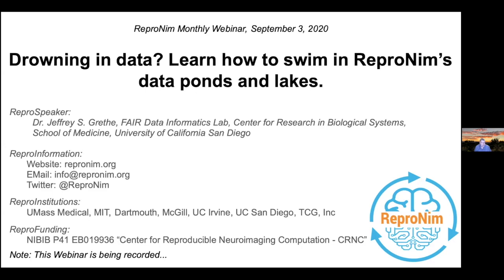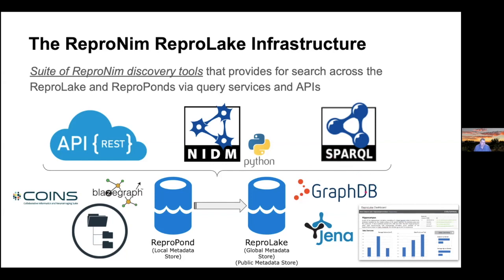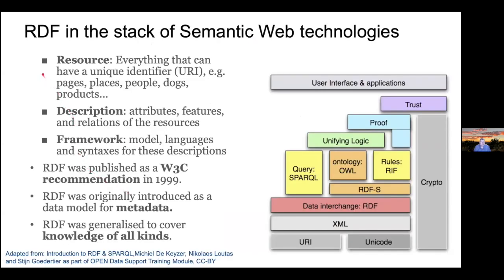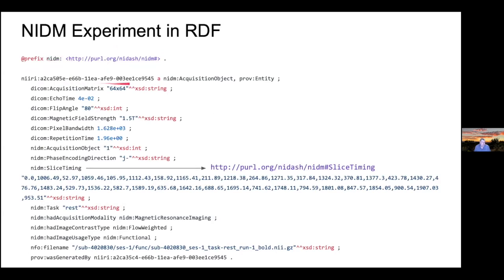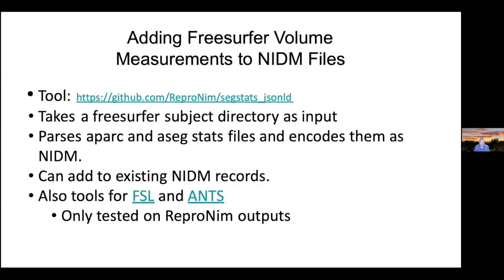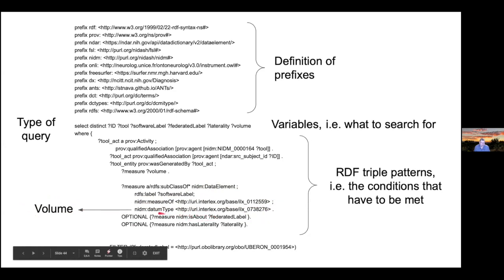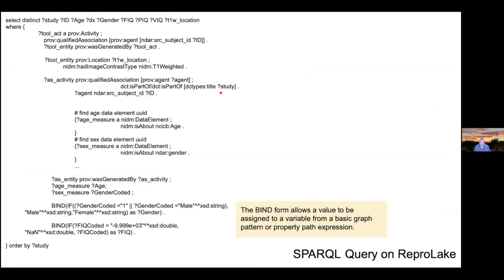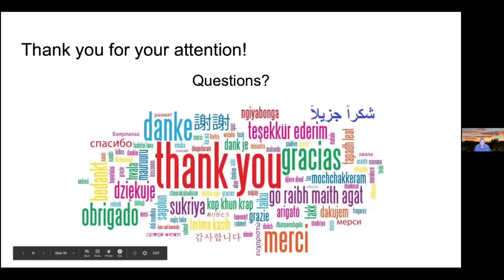ReproNim Webinar: ReproLake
ReproNim ReproLakes and ReproPonds Webinar: Sept 4th, 2020 on ReproLakes and ReproPonds: Jeffrey Grethe, UCSD.